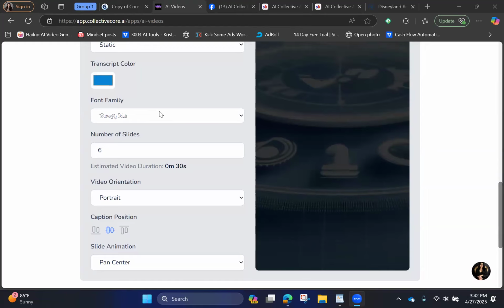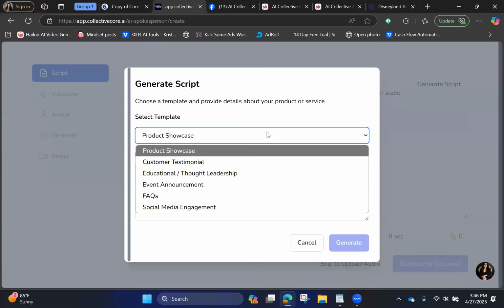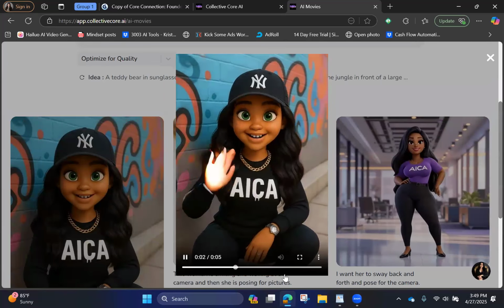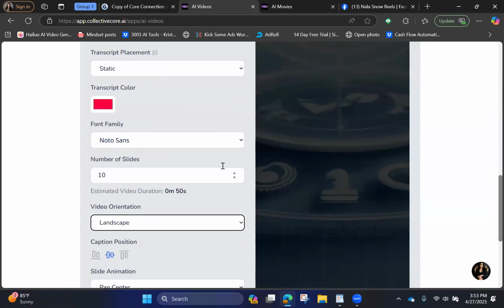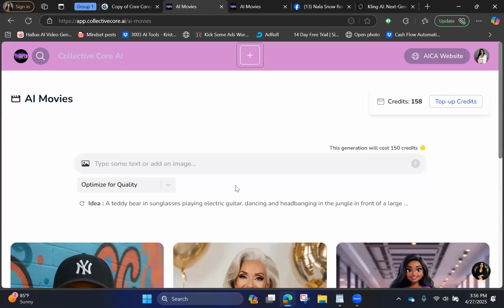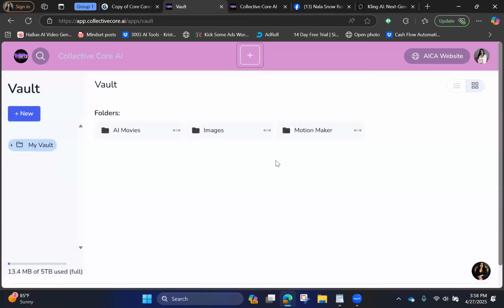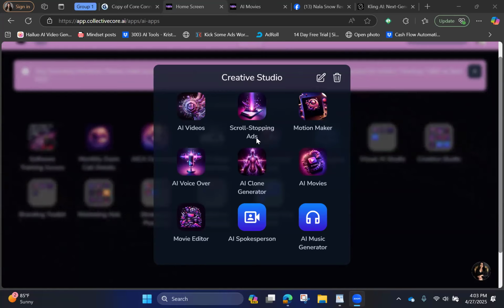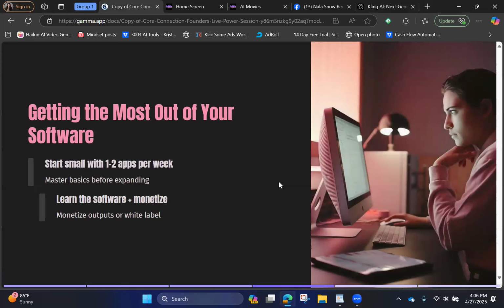Collective Core AI: Basic Training/Q&A (the last 35 minutes)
Apologies, the first 42 minutes was not recorded by Zoom. I have added the notes for the first 42 minutes using Otter AI

The meeting focused on basic training and Q&A for new members. I emphasized the importance of understanding the Collective Core AI platform, including its apps and features. Key points included the availability of live training sessions, the use of the "Collective Core AI Mastery" section for app-specific training, and the importance of the Zoom link for live sessions. I also highlighted the white label feature, which allows users to rebrand the software and create their own apps, charging additional fees per subscriber. Examples of app functionalities, such as image generation and AI video creation, were demonstrated, with a focus on automation and customization.

Your next breakthrough in visual content is just one click away!